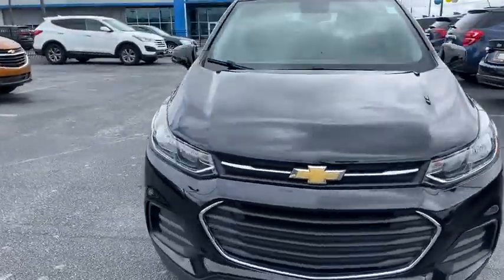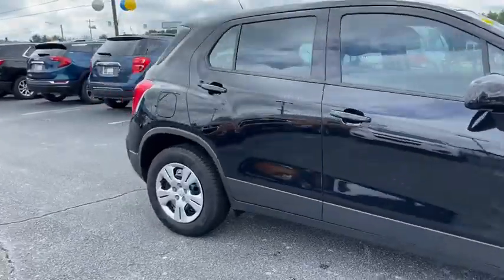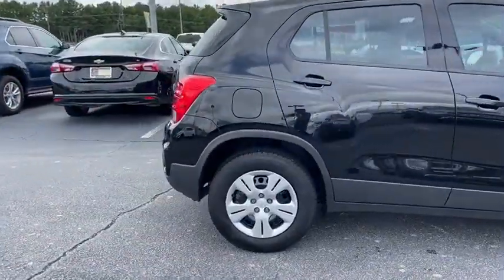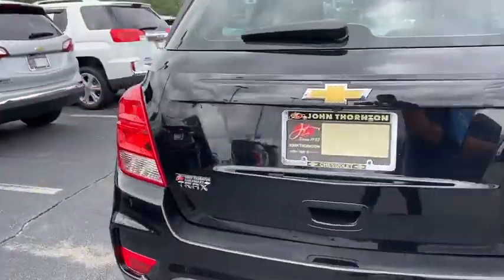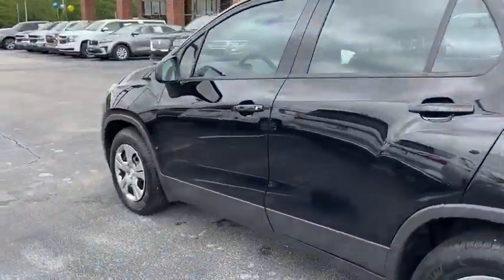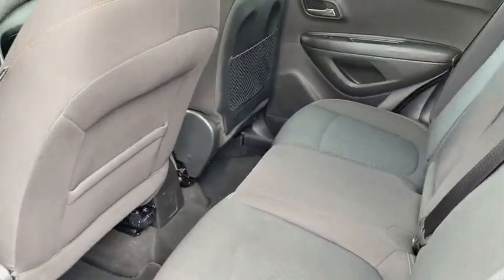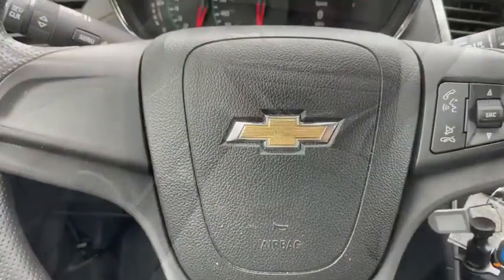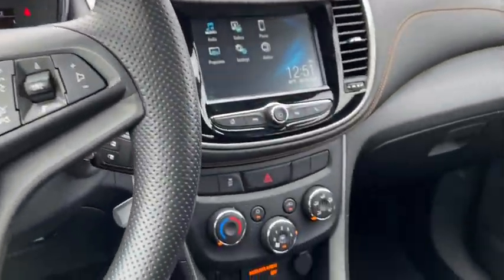2017 Chevrolet Trax Lithia Springs, Douglasville, Powder Springs, Smyrna, Atlanta, GA R201007A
Mosaic Black Metallic Used 2017 Chevrolet Trax available in Lithia Springs, Georgia at John Thornton Chevrolet. Servicing the Douglasville, Powder Springs, Smyrna, Atlanta, GA area.

ONE OWNER W/ CLEAN CARFAX!!, REAR BACKUP CAMERA!!, ONSTAR NAVIGATION, CALL .brbrbrThank you for considering this beautiful 2017 Chevrolet Trax LS finished in stunning Mosaic Black Metallic with Jet Black w/Cloth Seat Trim.brbrGO WEST to John Thornton Chevrolet, Celebrating 60 Years, Selling Chevy since 1957! Thank you for your interest in John Thornton Chevrolet! We happily serve Lithia Springs, Douglasville, Smyrna, Marietta, Kennesaw, Vinings, Atlanta, Dallas, Acworth, Villa Rica and proud to be your Chevrolet Dealer for all of West Georgia by providing quality automotive services and unrivaled customer service. Awards:br  * 2017 KBB.com 10 Most Awarded Brands